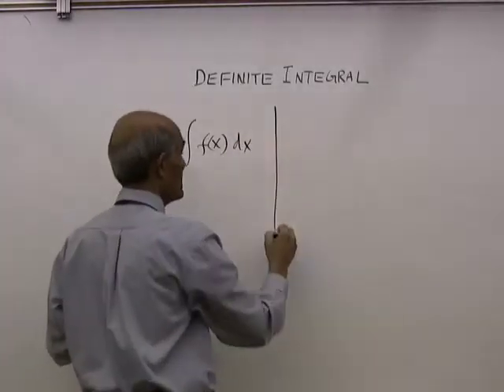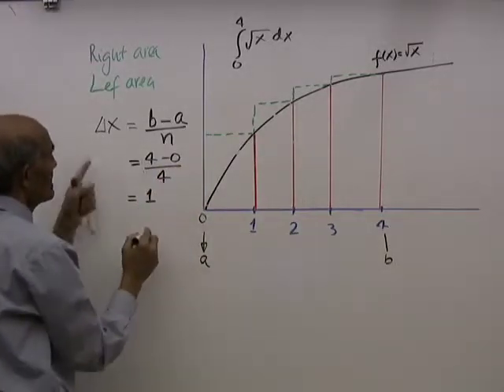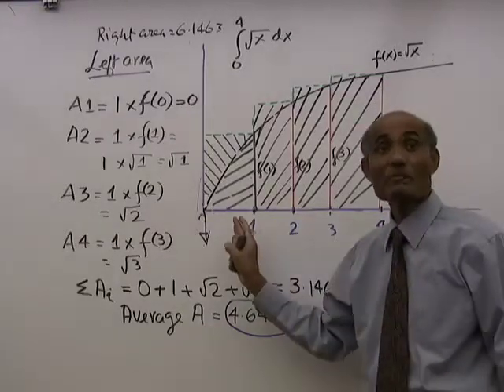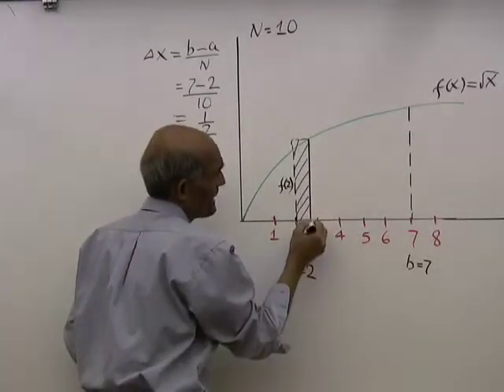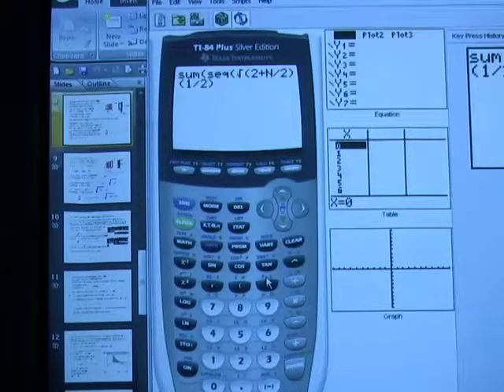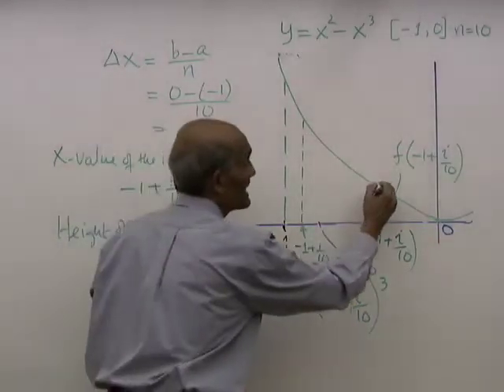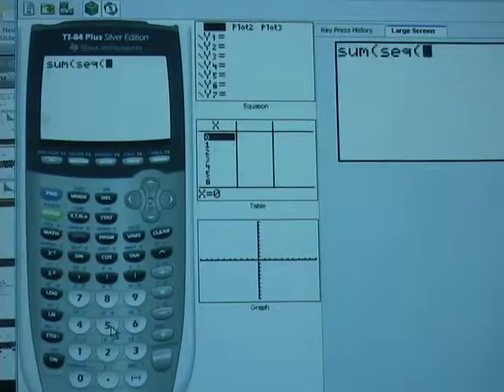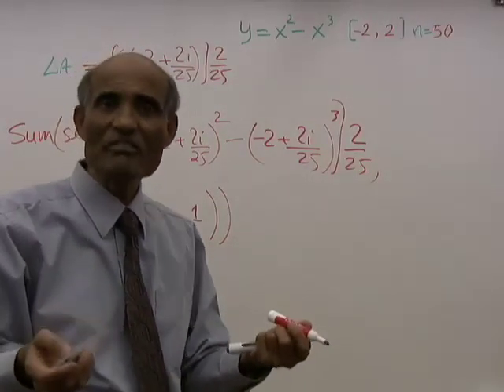MAC2311 Lesson 4 1 Definite Integral